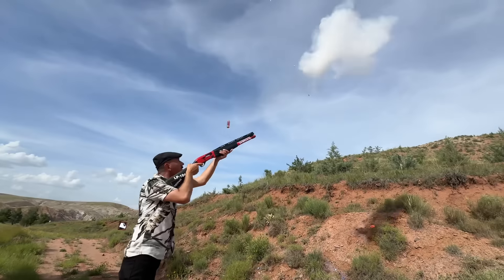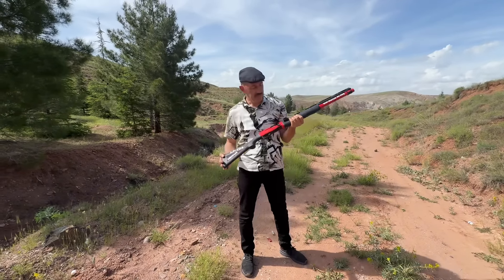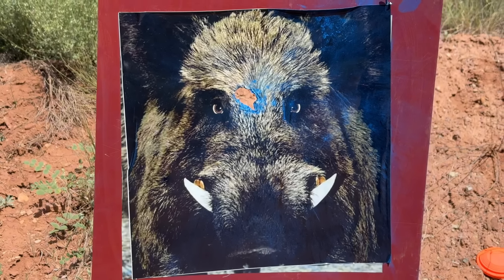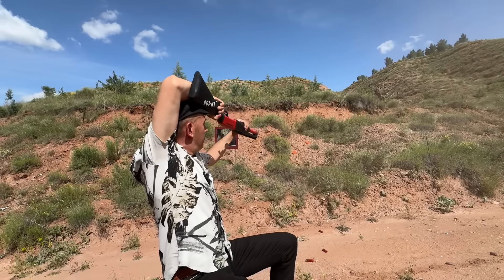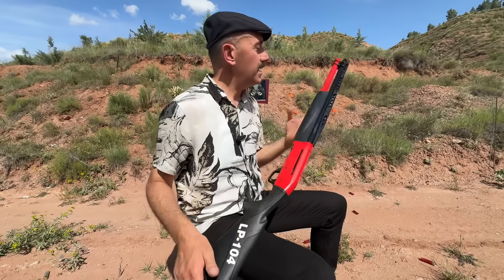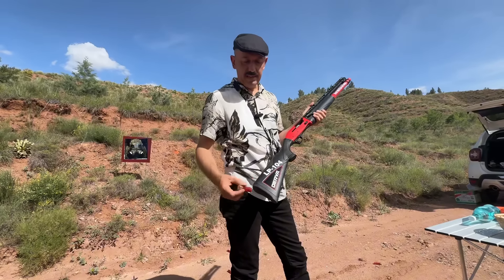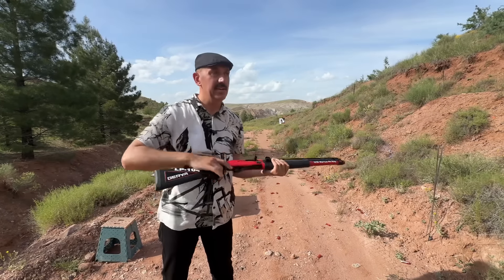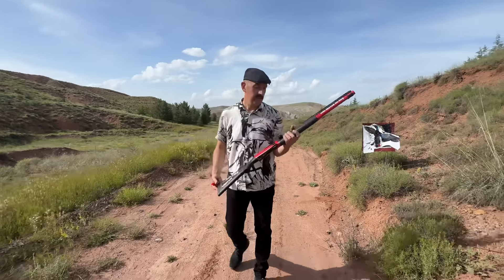Nasıl nişan almalıyız? Derya LP 104 av tüfeği ile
Derya av tüfeği